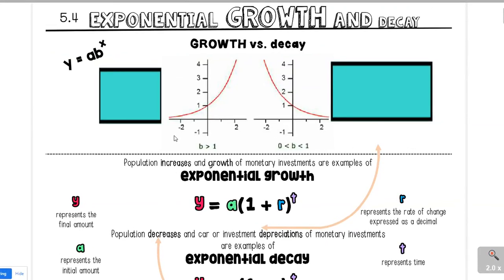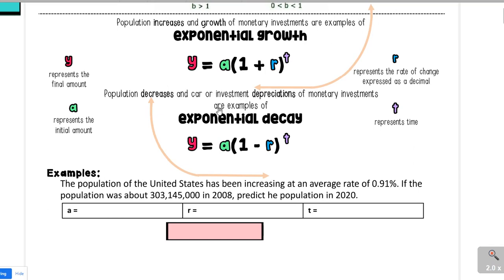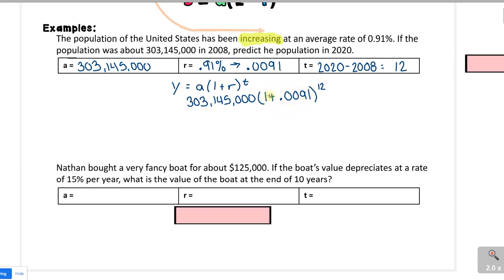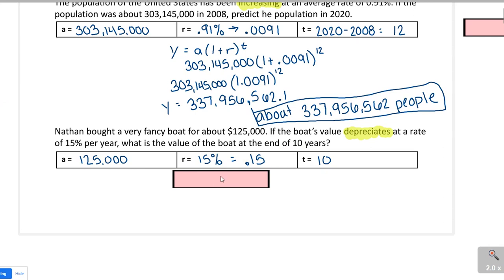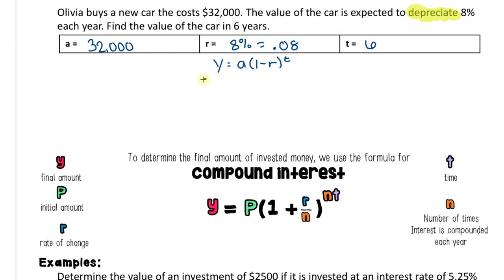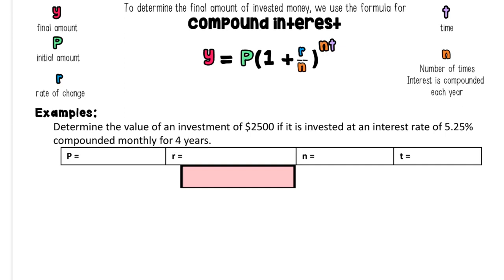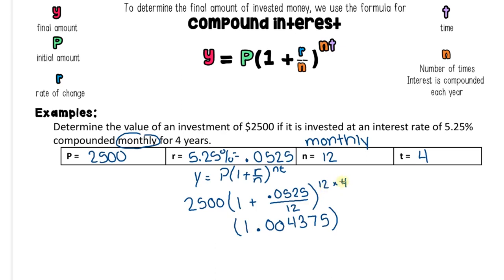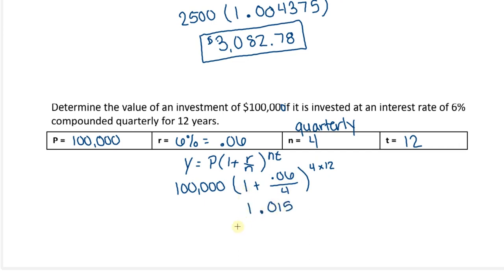Math 1 - Exponential Growth and Decay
Join me as we learn about growth and decay and how to calculate population growth, decay and compound interest.